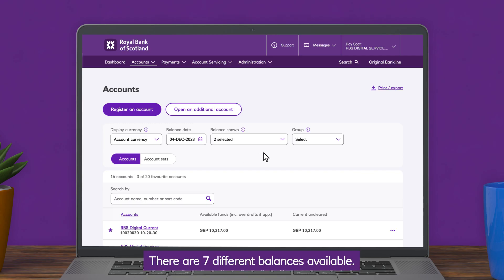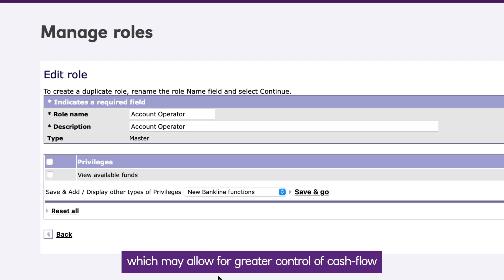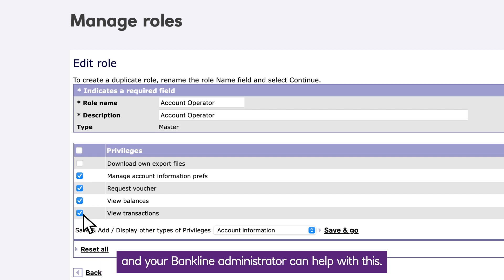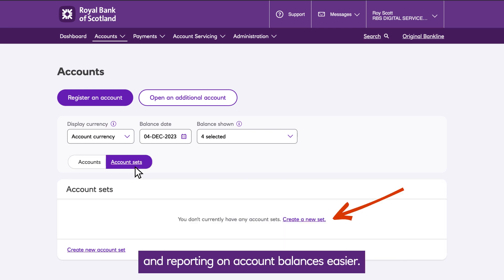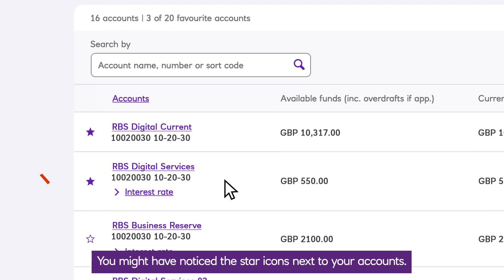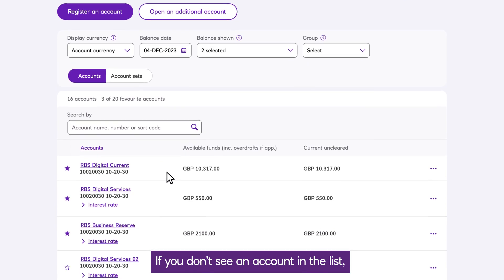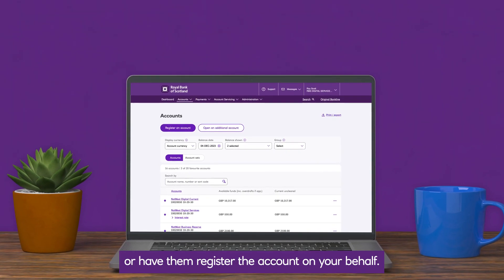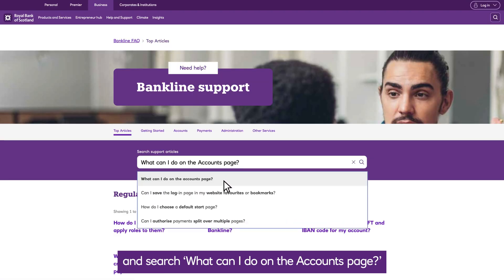Bankline - Get to know the Accounts Page | Royal Bank of Scotland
This video takes you through some of the features of the ‘Accounts’ page on Bankline, from here you can also access an account’s transaction page (formally named Statements). Visit Bankline Help and Support where you can find more videos, blog articles, guides and free webinars to help you get the most out of your Bankline profile.

00:00 – Intro & overview

00:09 – Balances available to display

00:22 – Privileges needed

00:53 – Displaying accounts

01:42 – Troubleshooting

02:10 – Further support